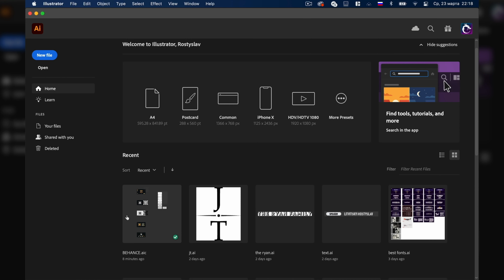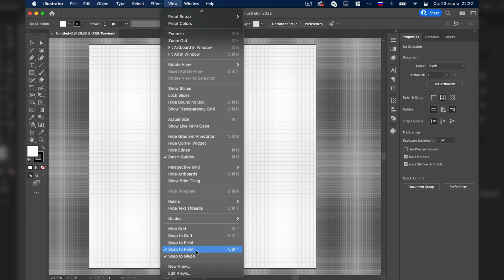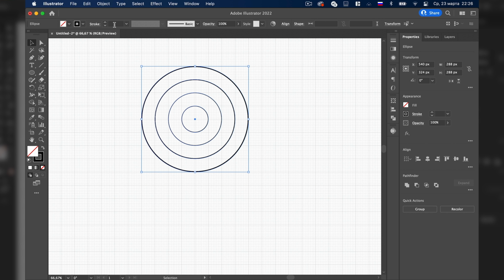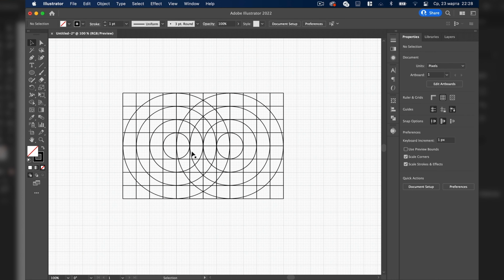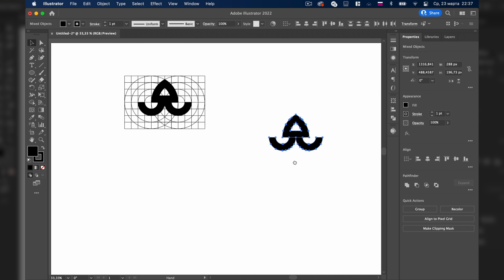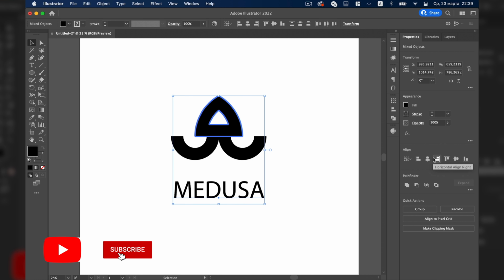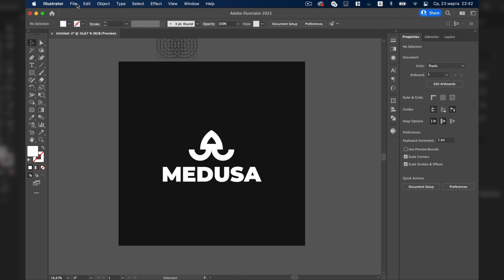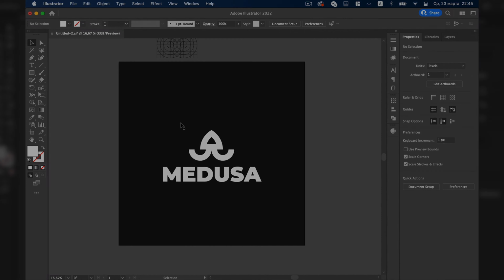How to Design a Logo using The Grid Method?⚡️ (Adobe Illustrator Tutorial)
Hi guys! In this video I'll show you how to design a Logo using grid method in Adobe Illustrator!
You'll learn how to create simple and modern logo without any problem with this grid system. So if you don't know how to design cool logo - this video will help you!

I know how hard it is to create logos in a program you don't understand, so I wrote this step-by-step tutorial for those who are not at all familiar with illustrator.

Thank to Will Patterson, for generating this grid system!

We are the Photofox team, we shoot videos for beginners and professionals in photo processing and graphic design. If you want to learn how to work in Adobe programs, then you have come to the right place. On our channel you can find tutorial videos on Photoshop, Premiere Pro, Lightroom, Illustrator. From the basics of processing to cool professional tricks, our team will teach you everything we know and you will see that design is cool!

Timecodes:
00:00 - Intro
00:20 - Adobe illustrator document setup
02:45 - Creating grid for logo design
05:50 - Using grid for creating logo
08:20 - Adding text to logo
10:10 - How to add background
11:30 - How to save your work